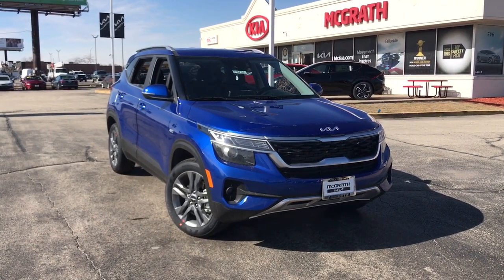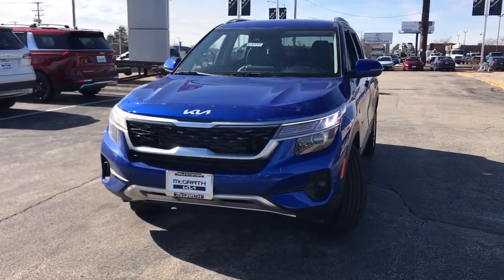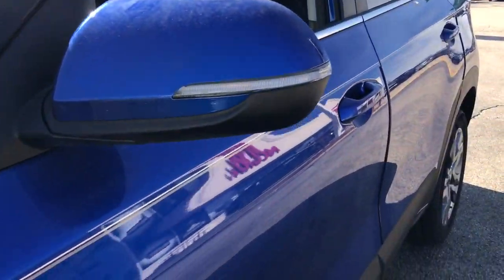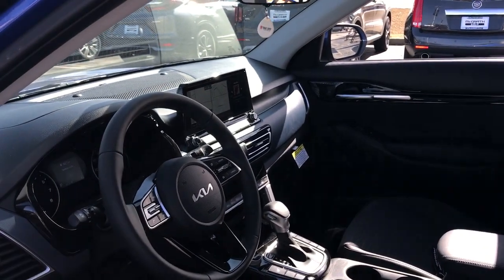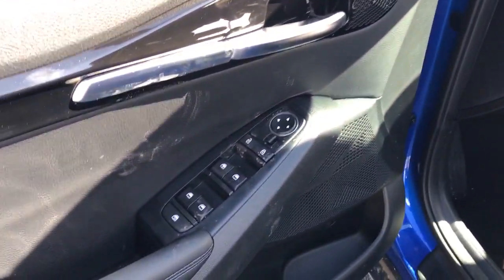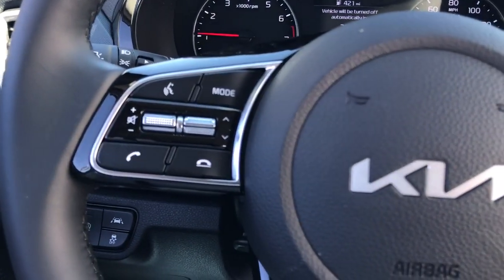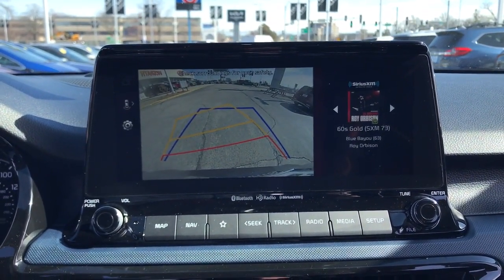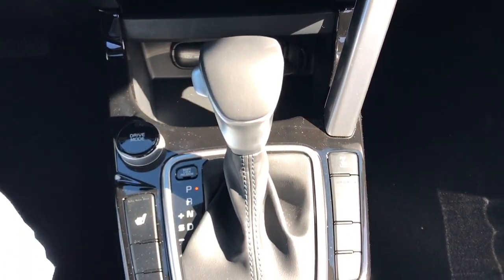2023 Kia Seltos Arlington Heights, Buffalo Grove, Des Plaines, Skokie, Glenview, IL K15737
Neptune Blue New 2023 Kia Seltos S available in Arlington Heights, Illinois at McGrath Arlington Kia. Servicing the Buffalo Grove, Des Plaines, Skokie, Glenview, IL area

1400 E. Dundee rd

2023 Kia Seltos S $538 off MSRP! Neptune Blue Seltos AWD IVT 2.0L I4 MPI Navigation System.brbr27/31 City/Highway MPG